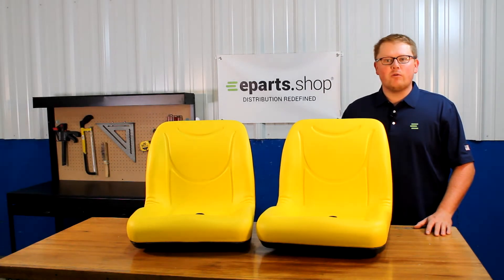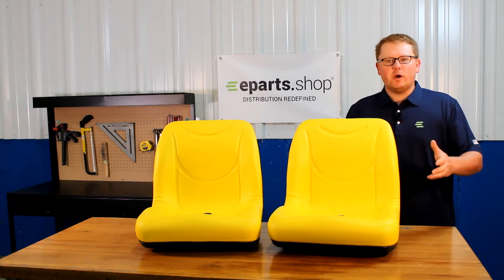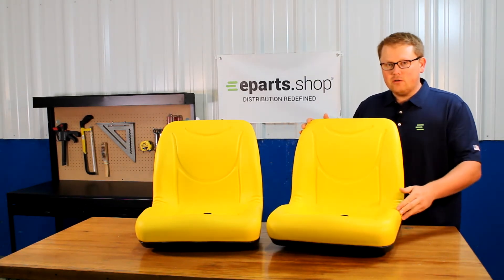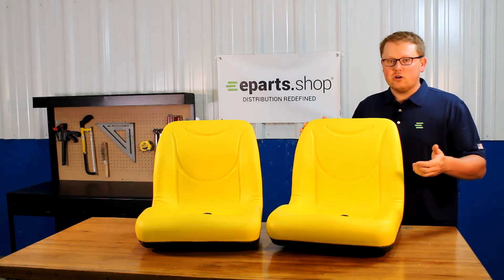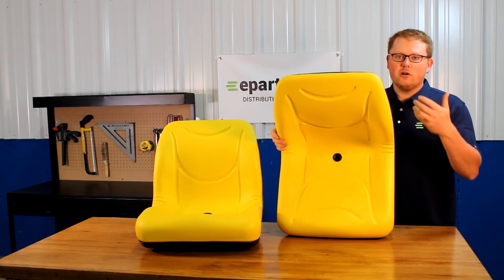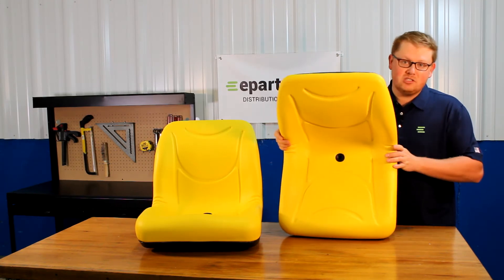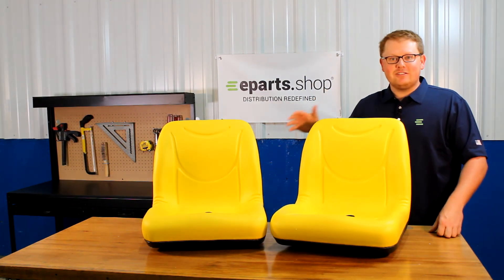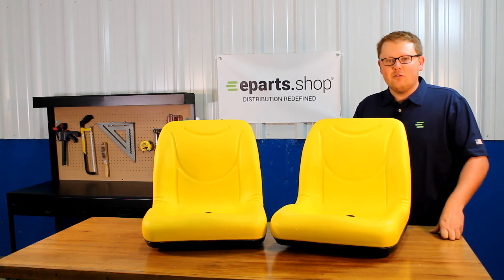Review: Two Seats for John Deere 4X2 HPX Gator (Gas) | eparts.shop